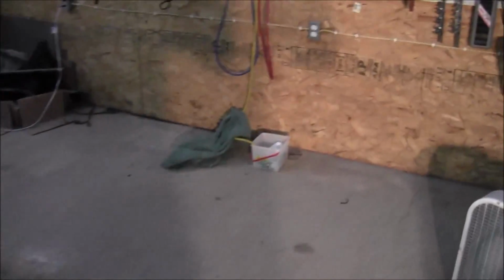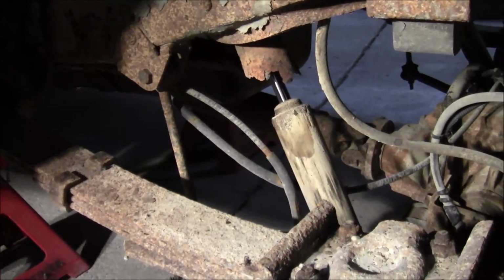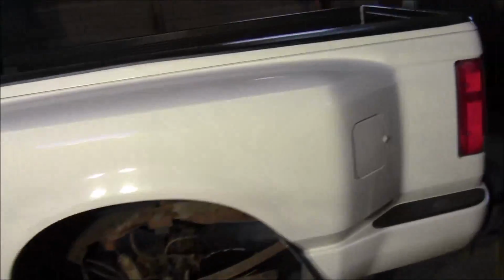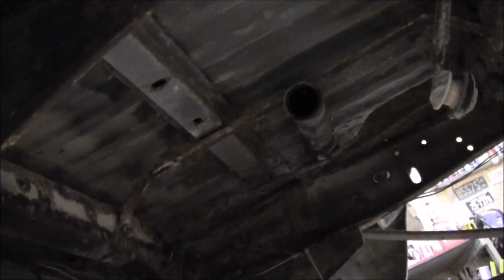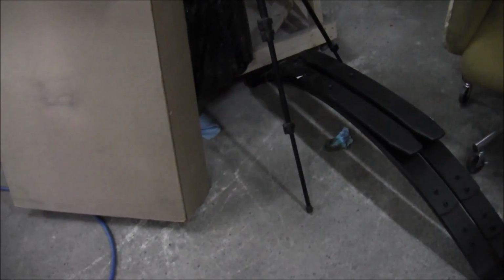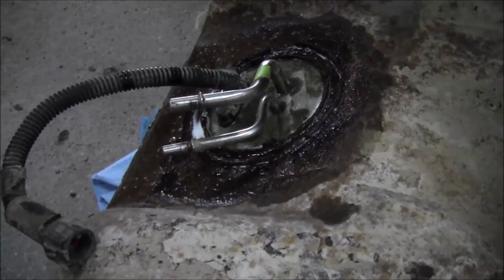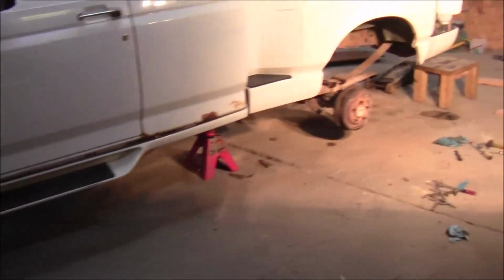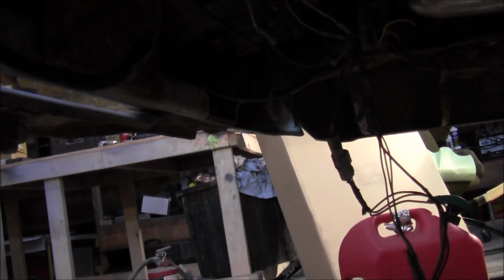Ford F150 Rear Fuel Tank - Removal and Install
How to remove the rear fuel tank from a 1994 f-150 pickup.